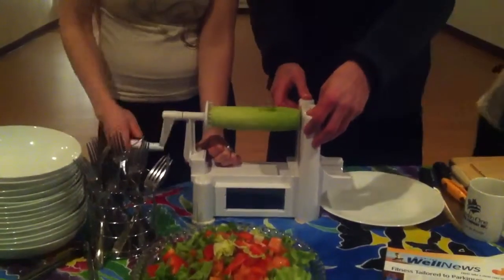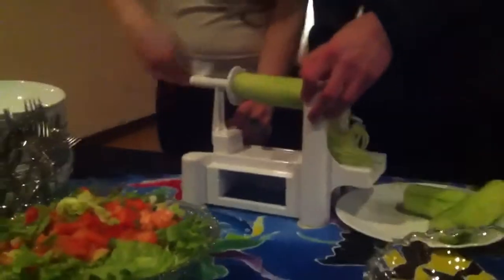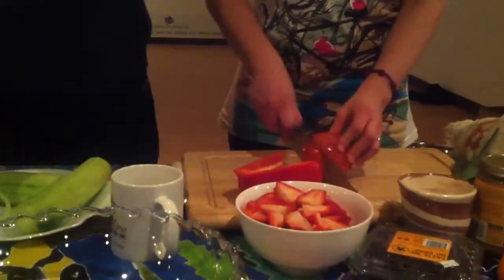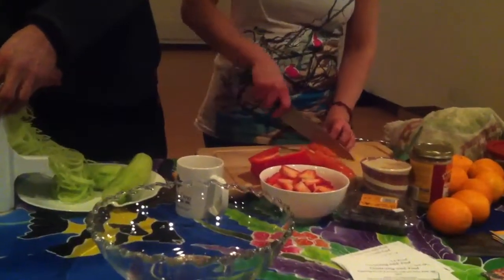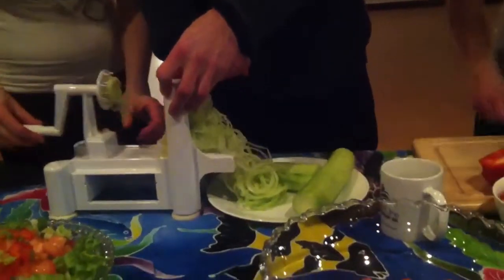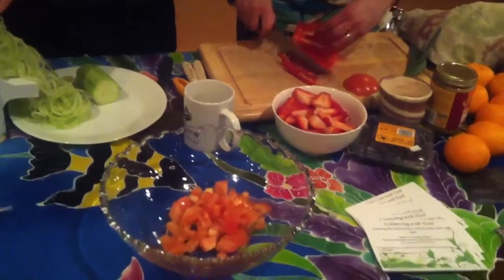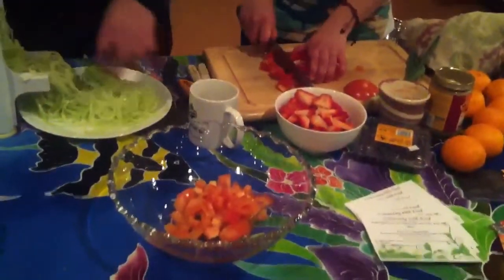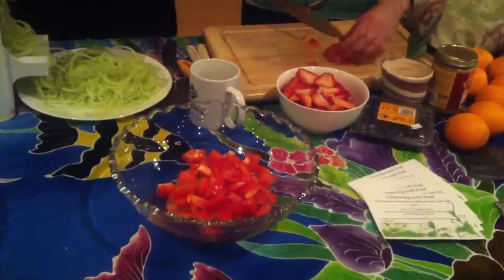Whatever the demo was, the spiralizer is cool!